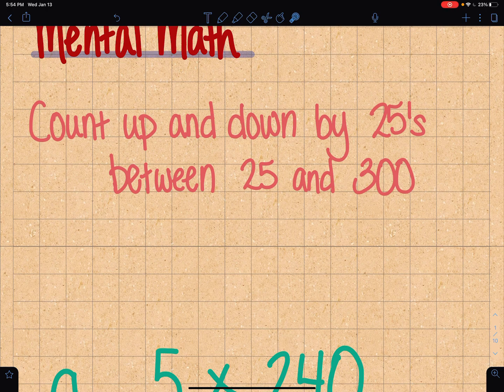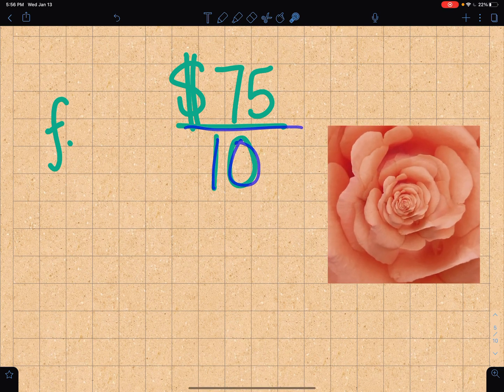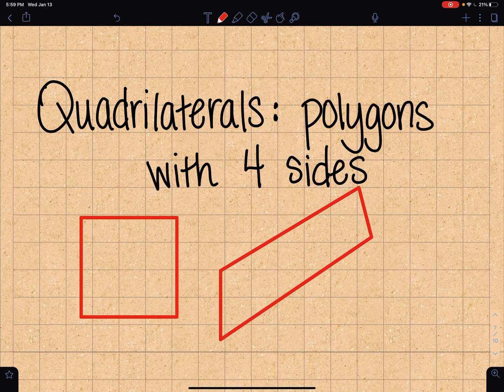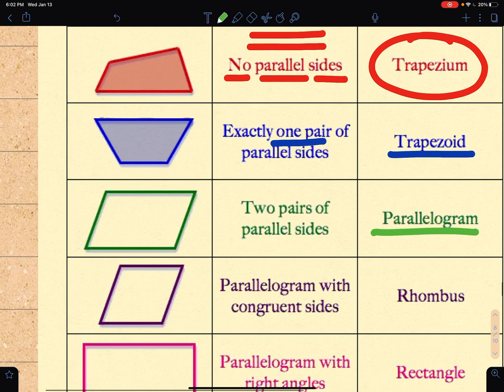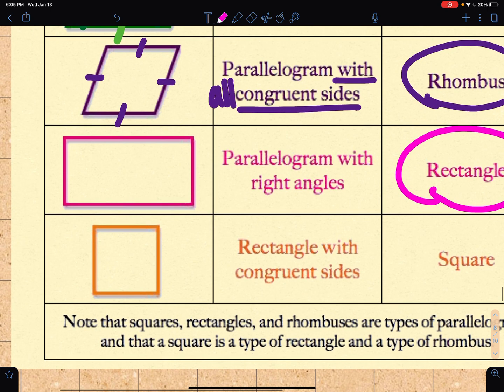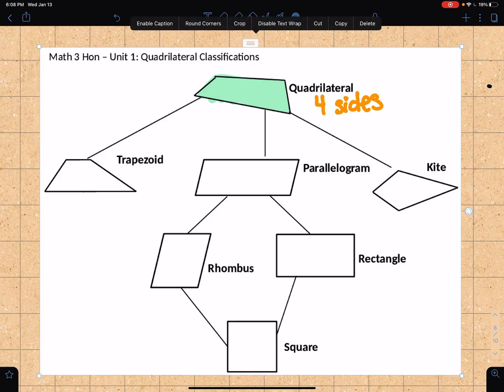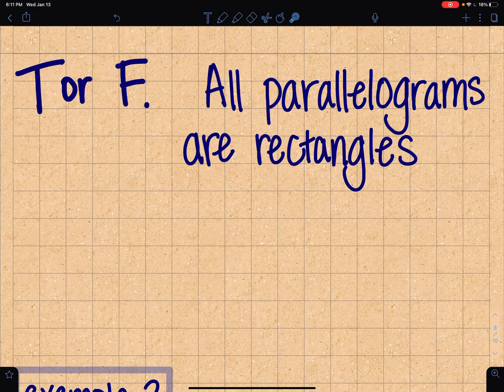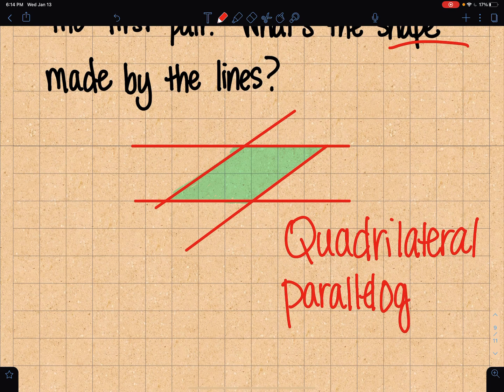Addy lesson 64